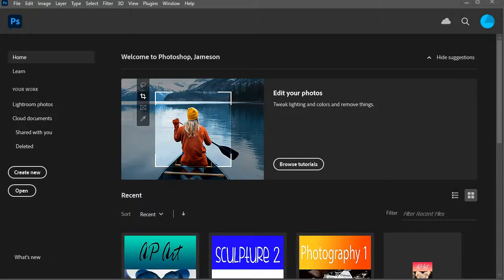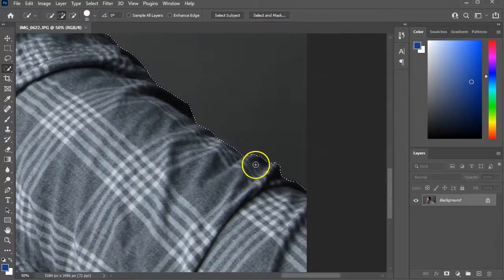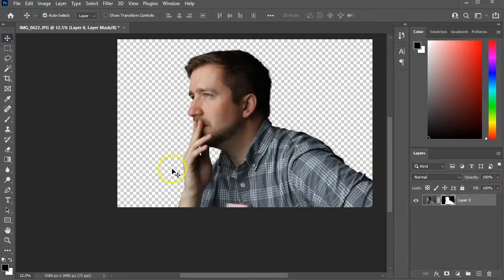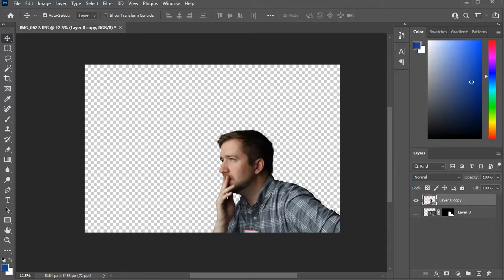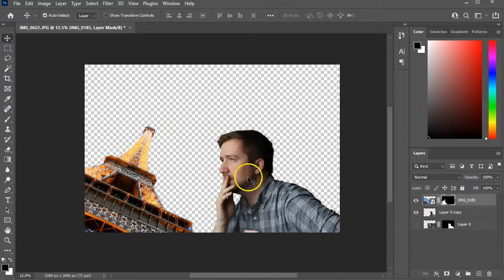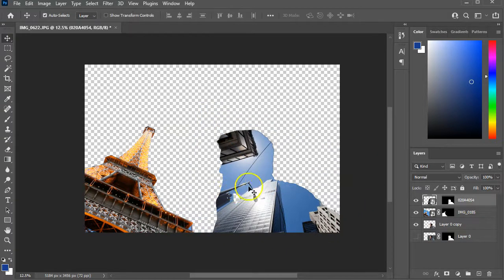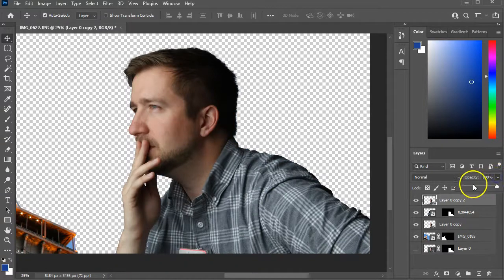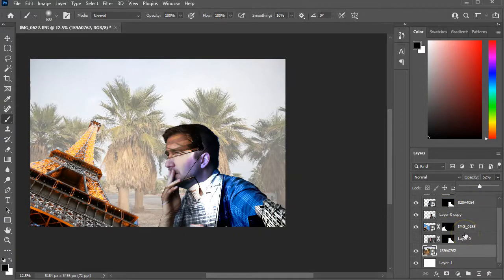Multiple Exposure Portrait Demo